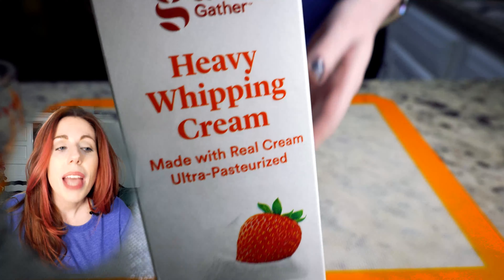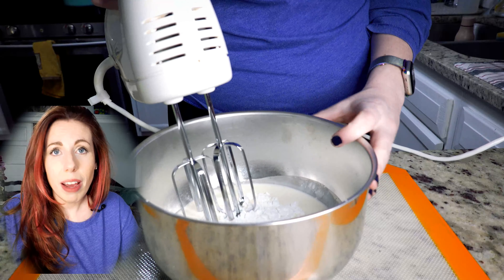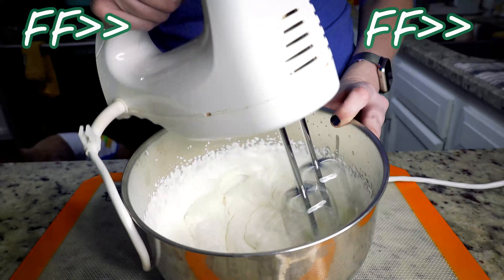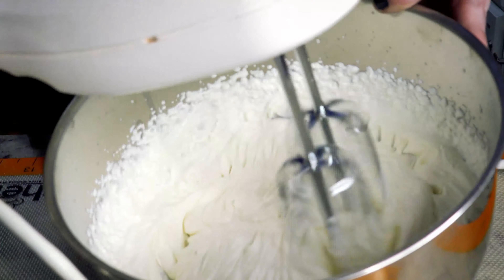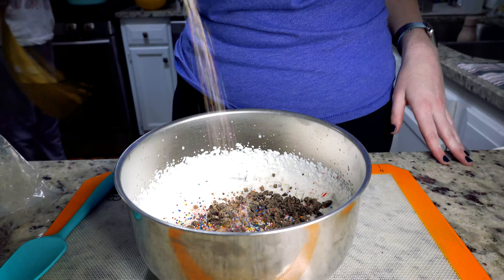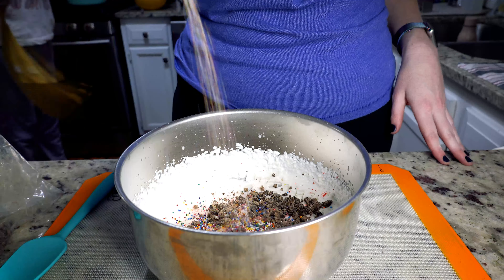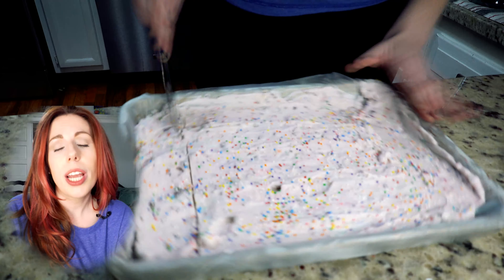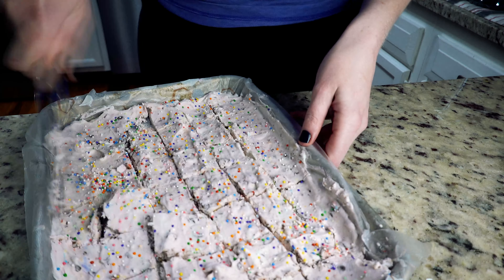HOW TO MAKE FROZEN WHIPPED CREAM TREATS!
Spruce up your hot beverage game with some frozen whipped cream treats! Made from scratch with love and SUGAR!! These frozen whipped cream treats are also super yummy on their own!
If you're new here, WELCOME!!! I'm Rae- I am a professional hairstylist so a lot of my content is hair/beauty related! Additionally, I do a weekly whimsical Wednesday video that is more in the lifestyle category and is whatever fun uplifting subject that my heart desires. I hope you enjoy the video! Let me know either way so that I can make sure to put out future videos based on your enjoyment!
XOXO
Rae

Instagram Rachelastylist